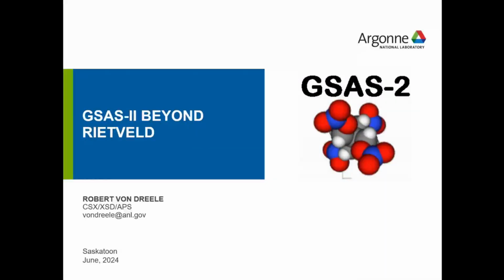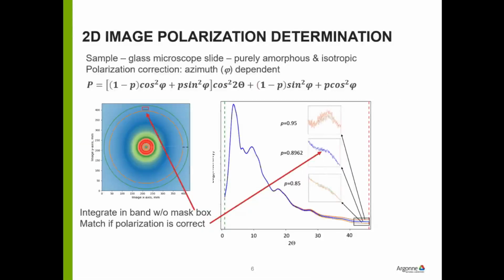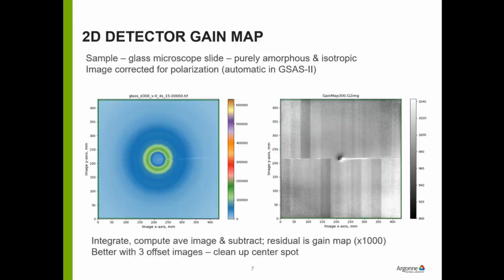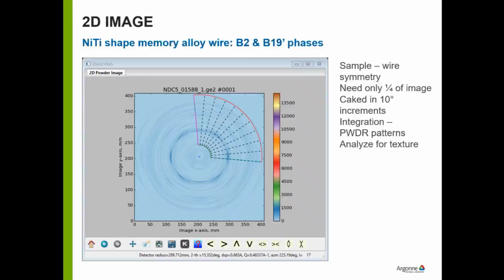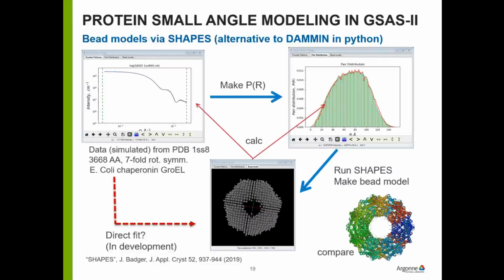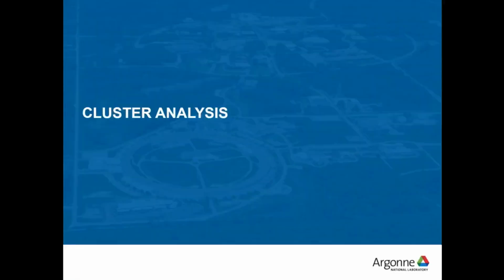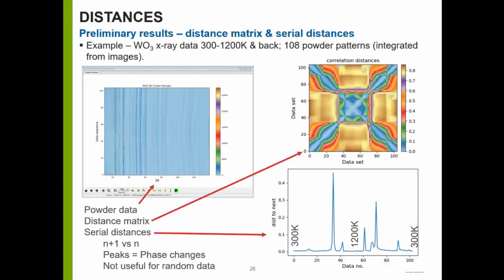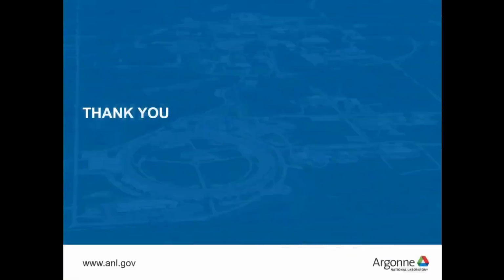Bob Von Dreele - GSAS-II Beyond Rietveld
APS Scientist and GSAS-II creator Bob Von Dreele discusses advatanges and core features of GSAS-II.